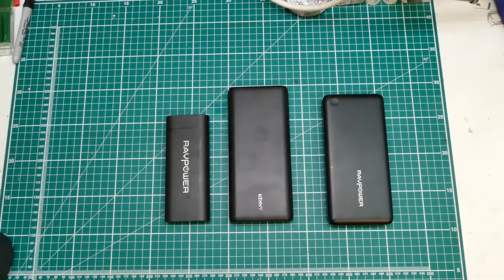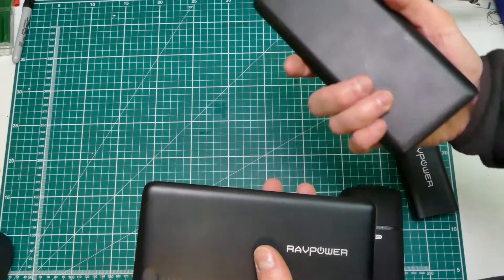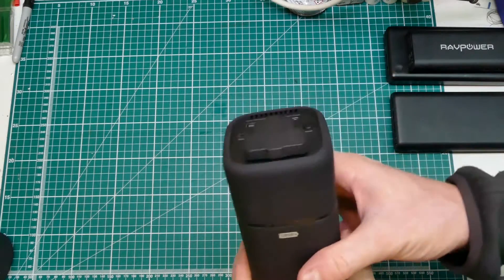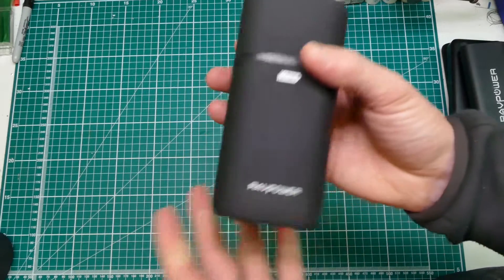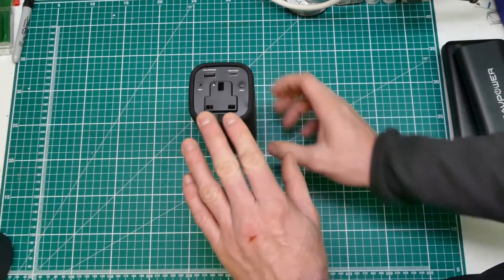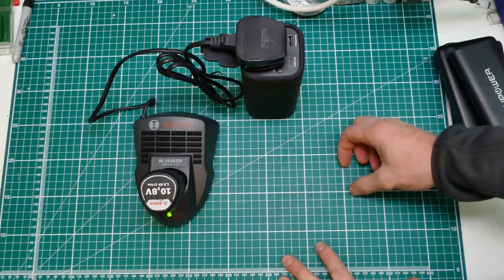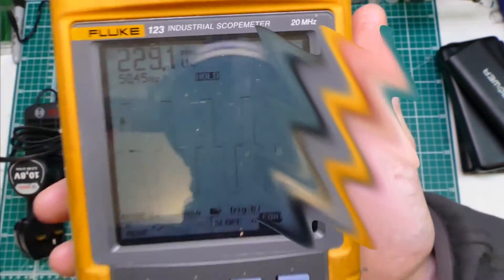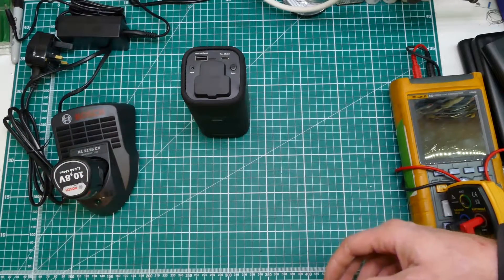RavPower power station AC powerbank + USB-C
A look at the RavPower RP-PB054 AC powerbank, capable of supplying low power mains equipment.